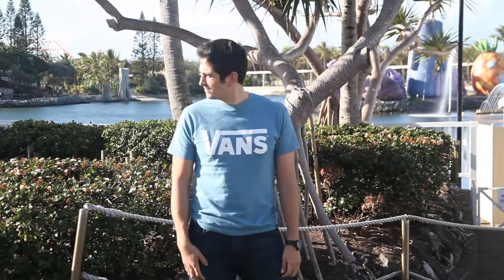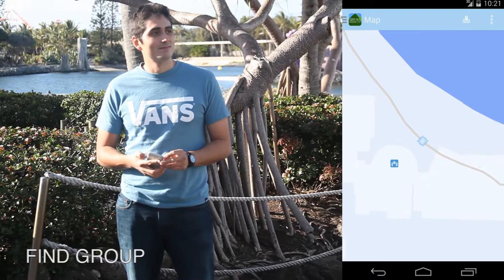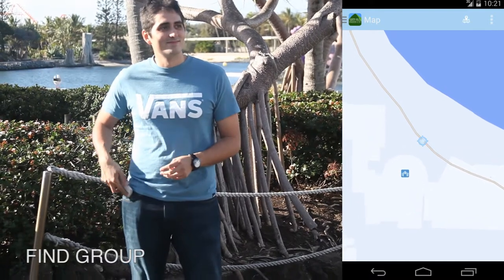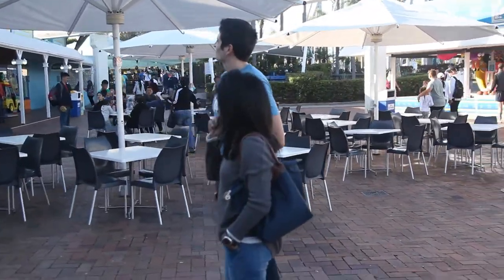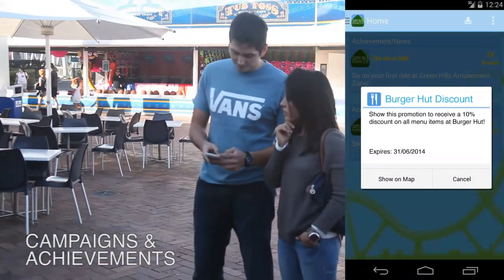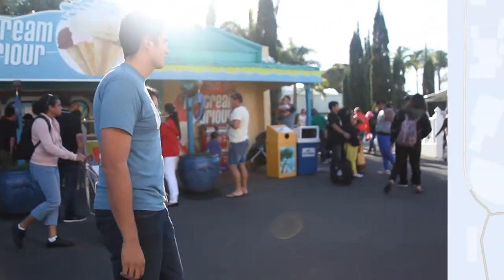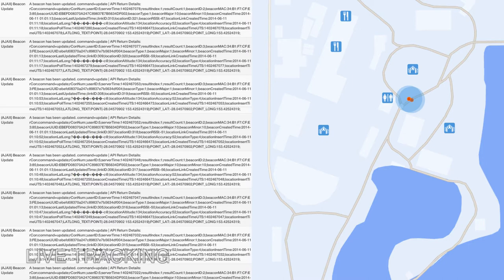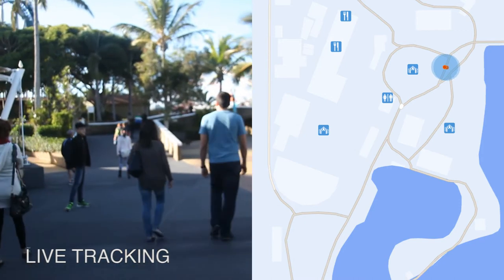OpmanTek Award Video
Video for our OpmanTek award presentation.